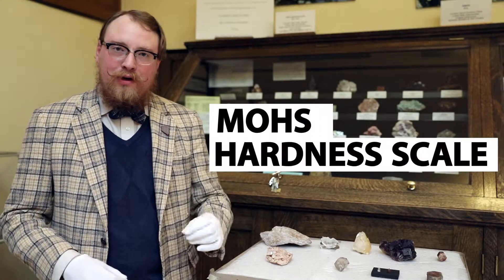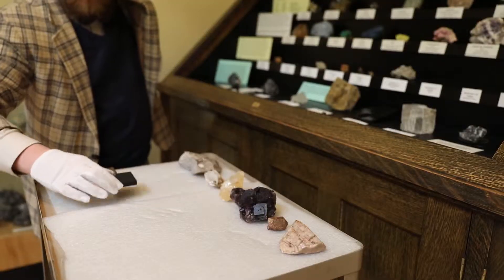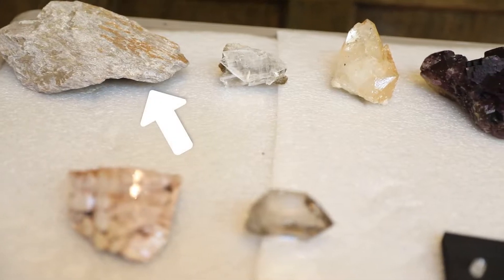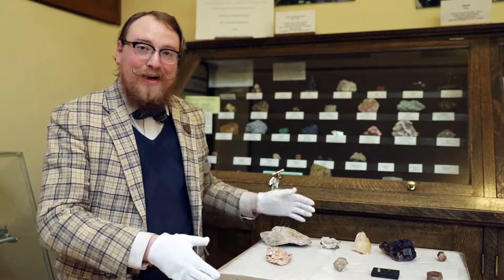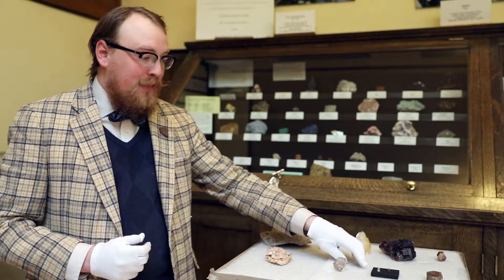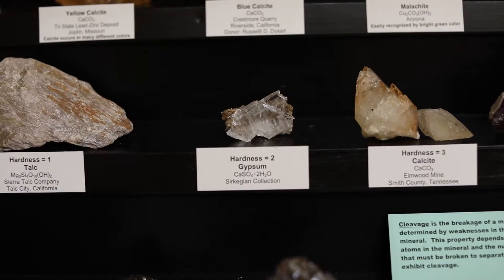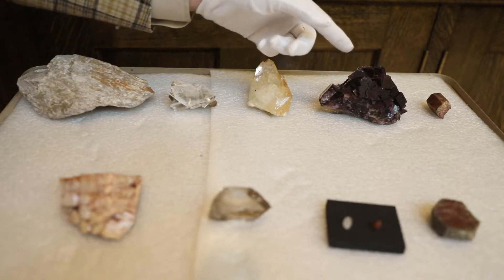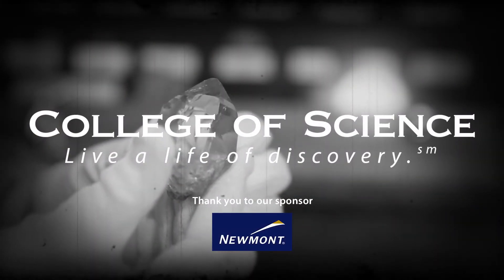Mineral Monday: Mohs Hardness Scale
Each Monday, join museum curator Garrett Barmore on an educational exploration of the many amazing minerals, fossils and historic objects on display at the W.M. Keck Earth Science and Mineral Engineering Museum!

The Mohs Hardness Scale is often used as a first step when classifying rocks and minerals. Before watching, any guesses as to which mineral Friedrich Mohs chose to represent the hardest mineral on the scale?